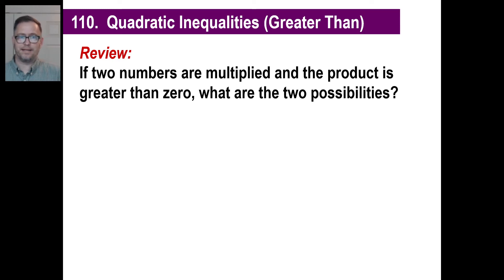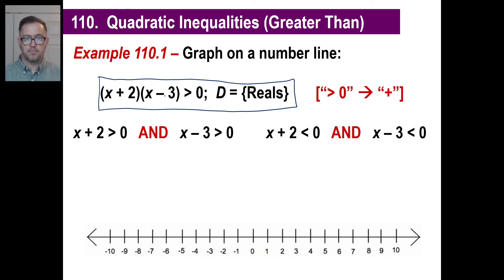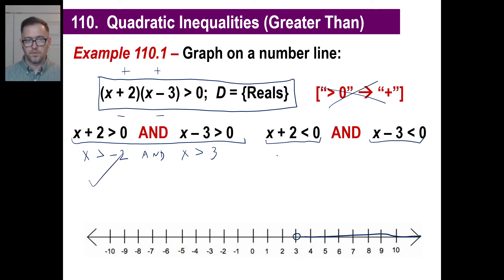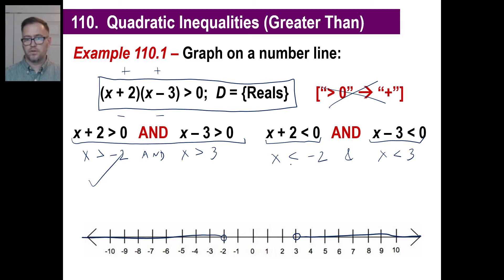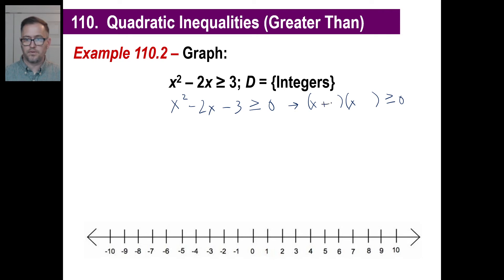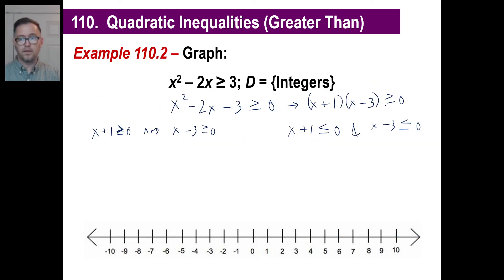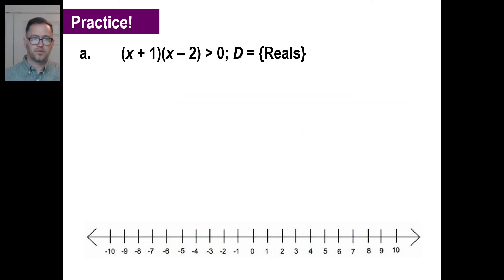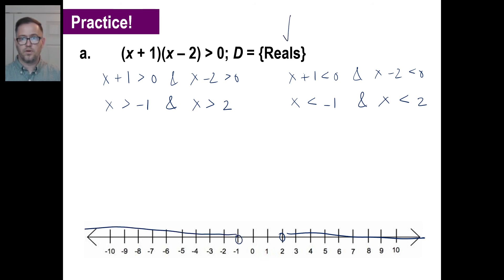Saxon Math - Algebra 2: 3rd Edition (Lesson 110 - Quadratic Inequalities - Greater Than)